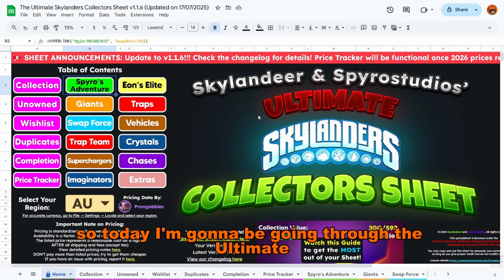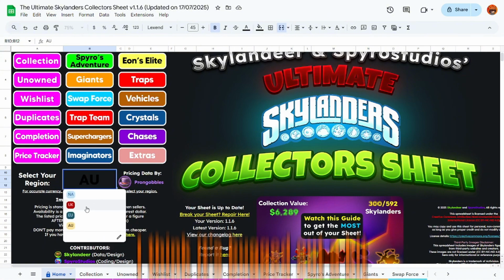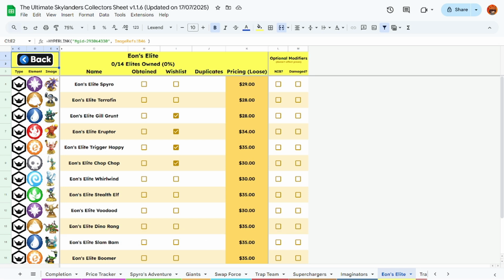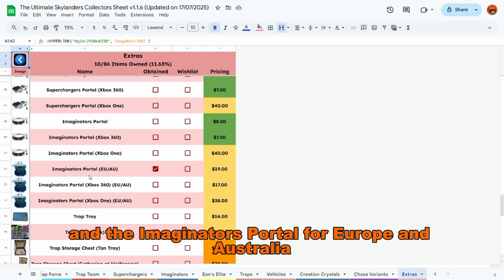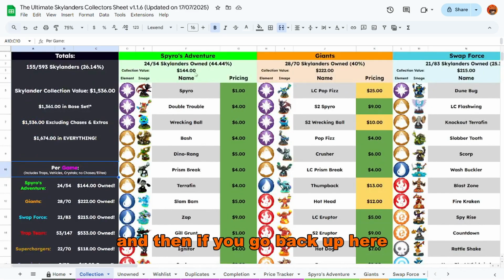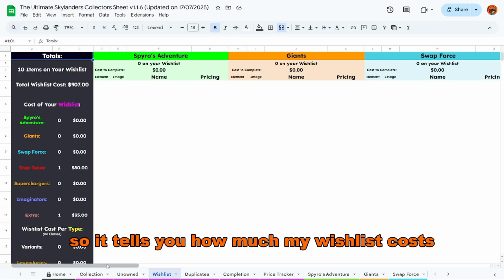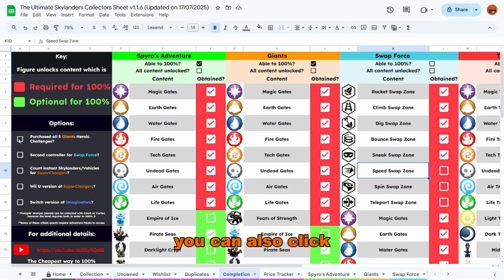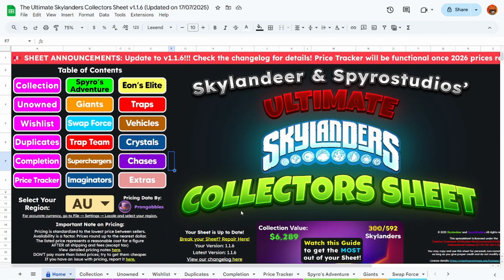If You Collect Skylanders, You Must Watch This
Hello people!
Make sure to make a copy of the sheet to use it!